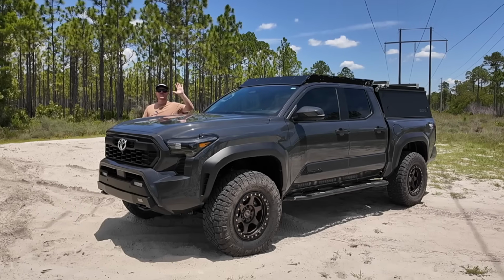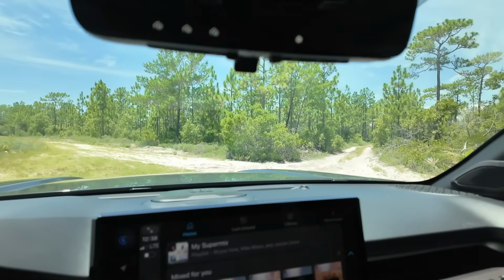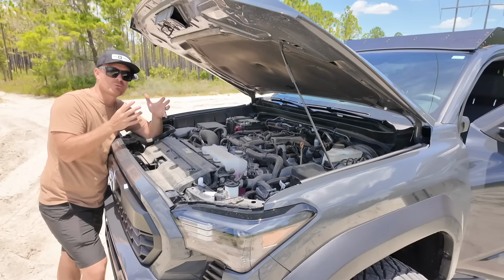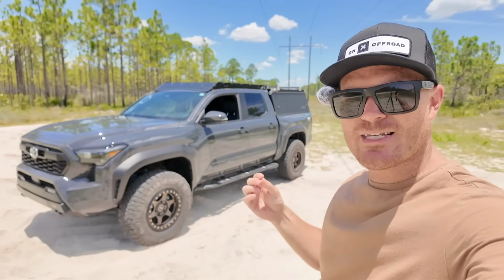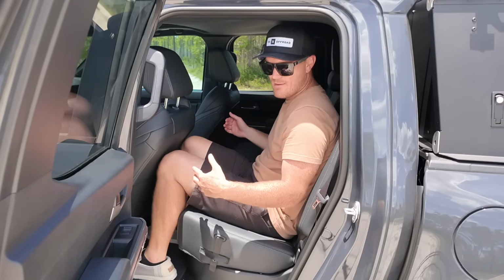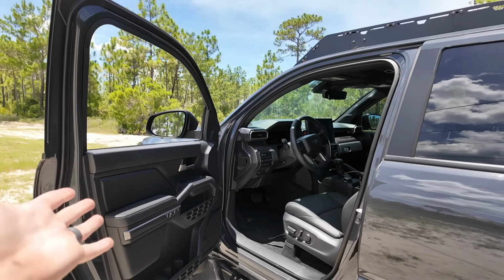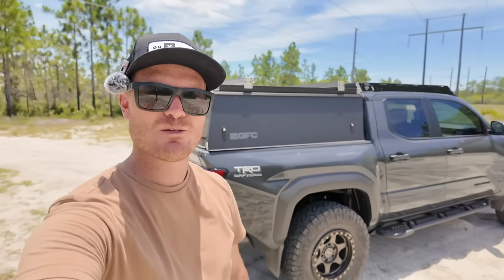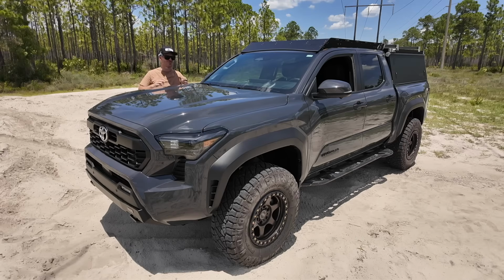5 Things That I Hate About My New $50K Tacoma...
SAVE $$$ Code: trdjon

In this video I go over the 5 things I dislike/hate about my new 2024 Toyota Tacoma, along with some things that I really like about the new truck.

00:00 Introduction
00:26 Upgraded Tech
02:54 Biggest Upgrade Over The 3rd Gen
04:07 Waaaahhhh ItS A 4CyL TuRbO
06:25 Aftermarket Upgrades
08:39 Tacomaness Upgraded
10:27 Toyota Knows How To Do Rear Seats...
12:13 Paint Swirls Galore
13:41 Not Enough Soft Materials
15:43 Small Sized In The Wrong Places
17:25 Honorable Mention
18:05 Hangs WAY To Low
19:17 Final Thoughts